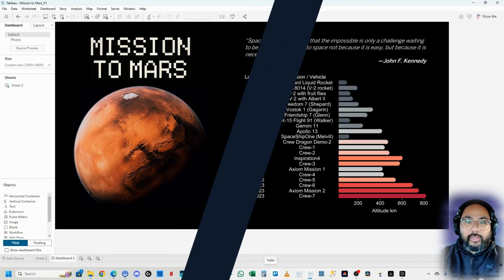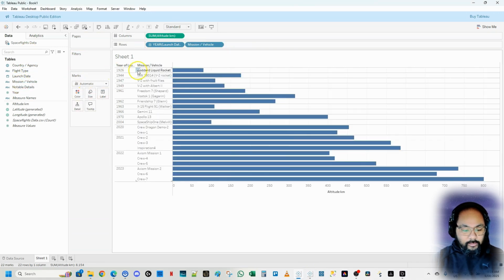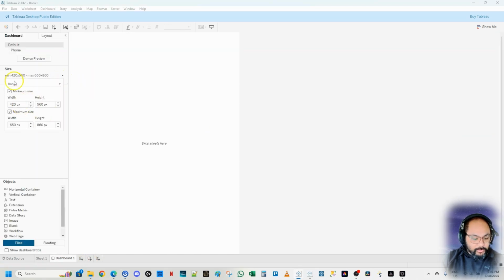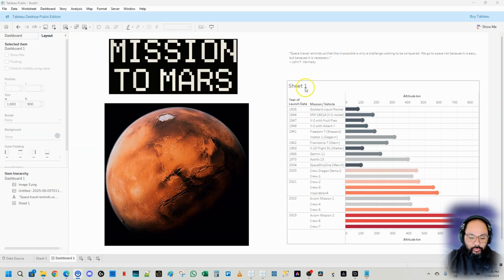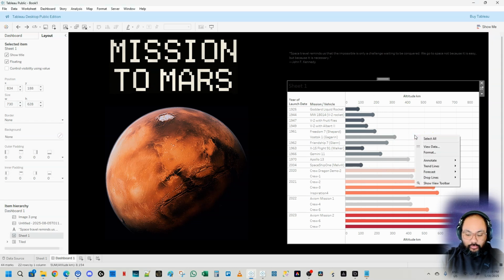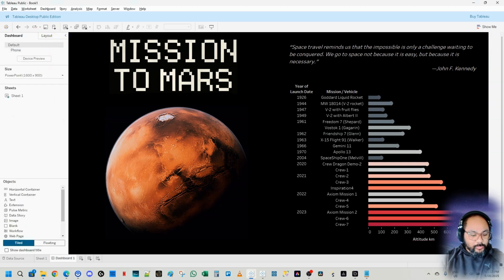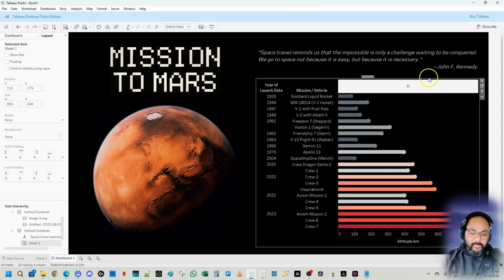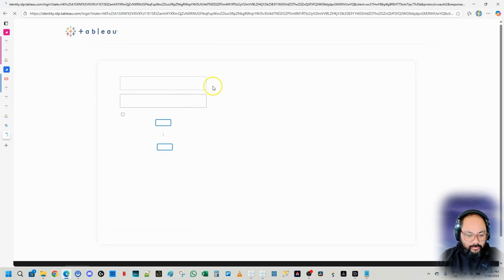Land your next tableau Data Analyst Job with this Portfolio Project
✅ Minimalist Impact: Discover how a single dual-axis bar chart can create a captivating, professional-grade Tableau dashboard.
✅ Striking Visual Design: Learn to harness high-contrast color schemes — especially using black backgrounds — to make your data shine.
✅ Inspirational Storytelling: See how adding thematic elements like a Mars image, computerised title art, and a JFK quote elevates your visual narrative.
✅ Portfolio-Ready Skills: Build a project that not only demonstrates your Tableau skills but also stands out in your public portfolio.
✅ Theme-Driven Execution: Understand how to integrate design, color, and story into one cohesive visualization.

1️⃣ Tableau Ecosystem Explained – Understand Desktop, Prep & Cloud like a real analyst

2️⃣ Breaking Into Data Analytics (No Degree) – How career-changers actually get hired

3️⃣ Data Storytelling Using Tableau – Turn charts into insights stakeholders trust

4️⃣ SQL for Beginners – Core SQL used daily by professional data analysts